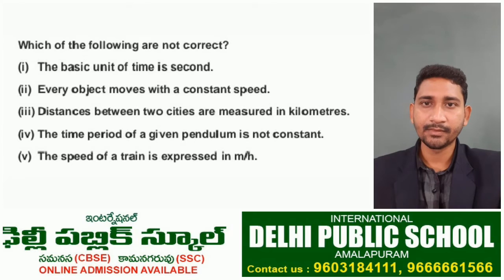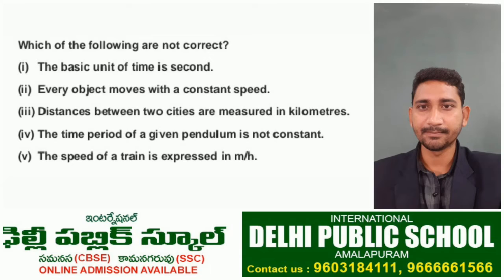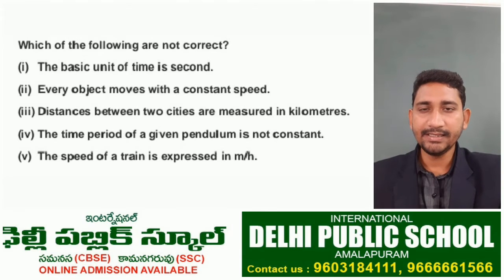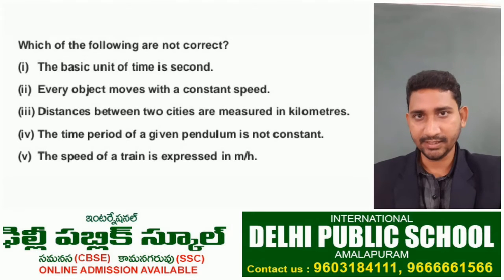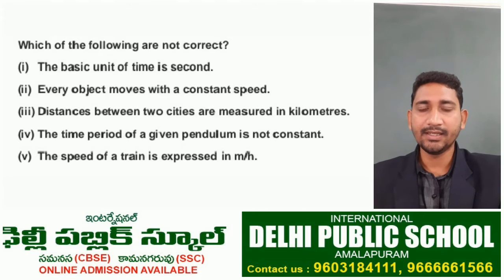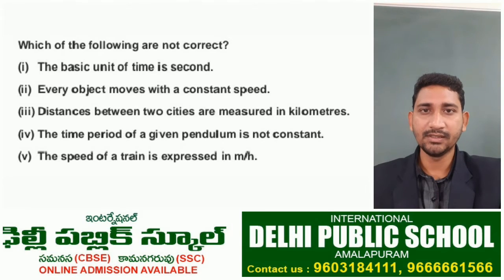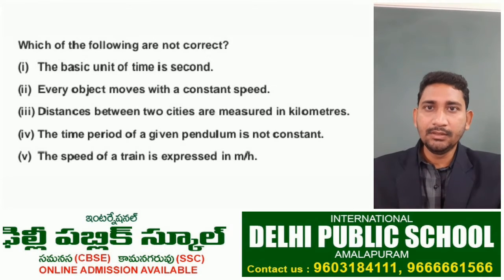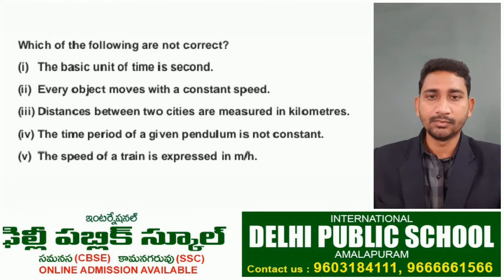7th class motion and time part 7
cbse syllabus